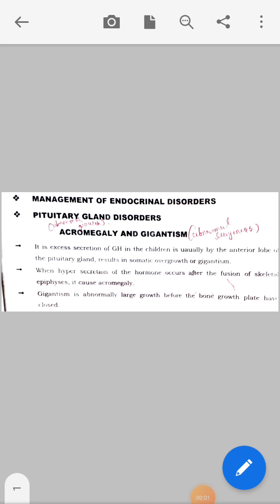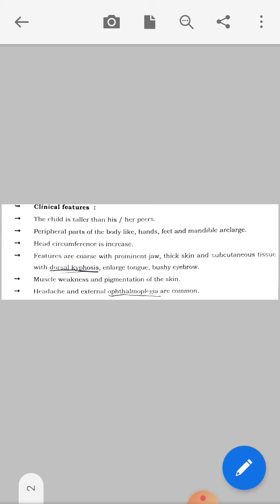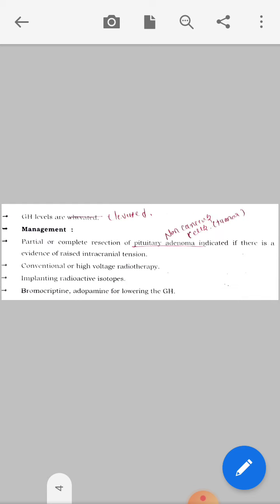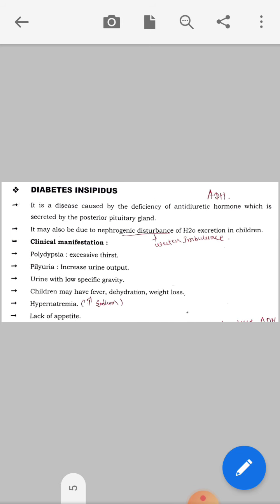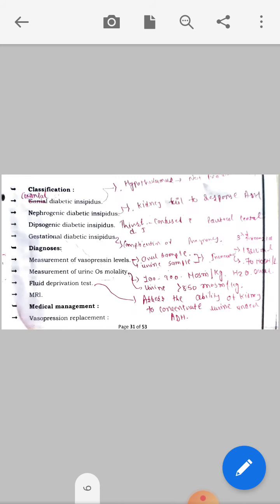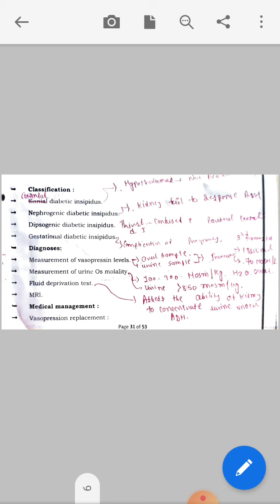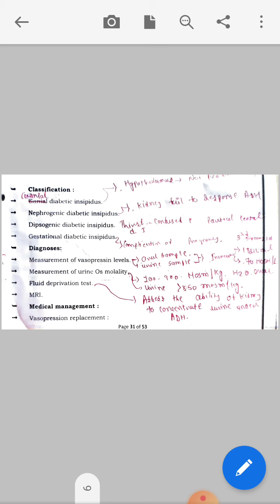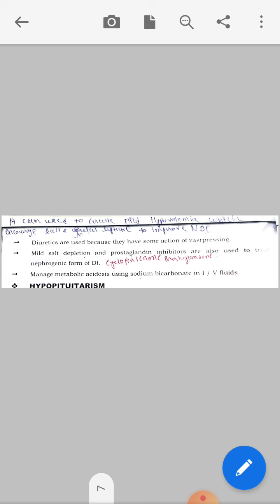Gnm 2 MSN :1 UNIT:10 ACROMEGALY AND D.I BY: Riddhi patel